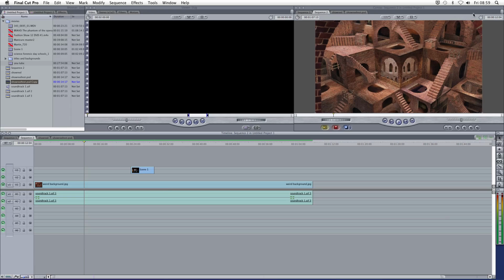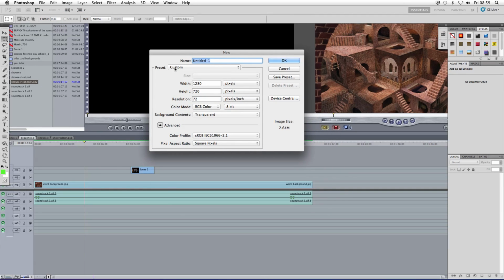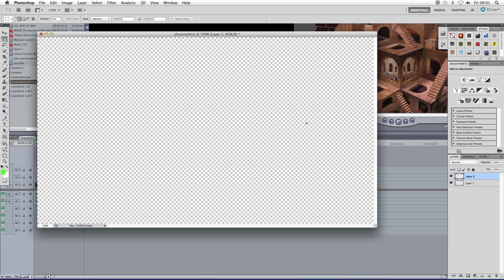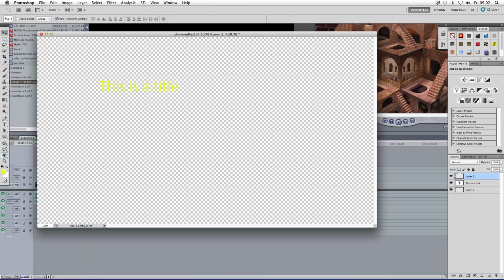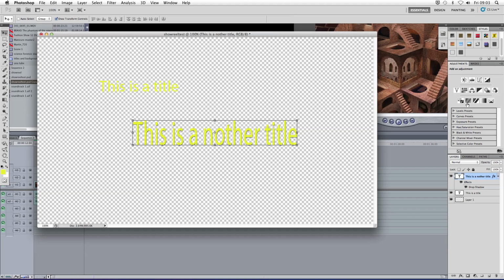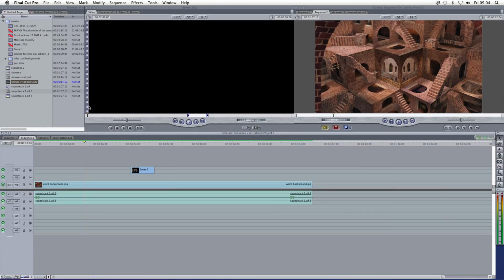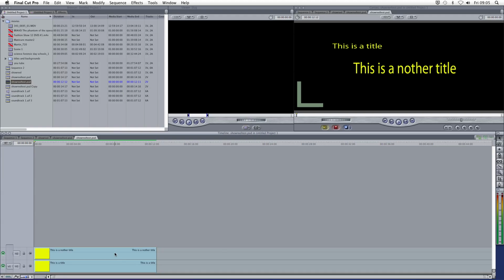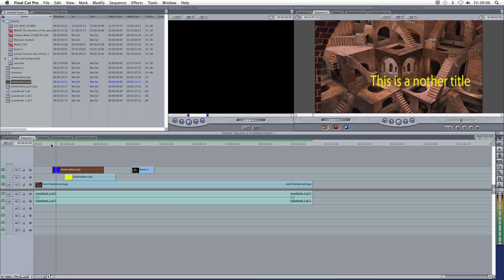tutorial 6 Creating titles in Photoshop for Final cut pro